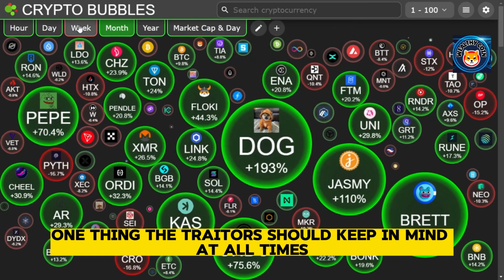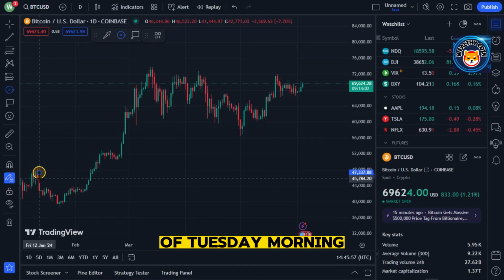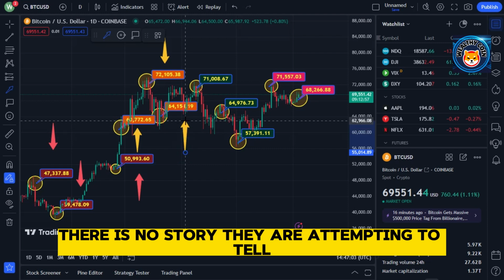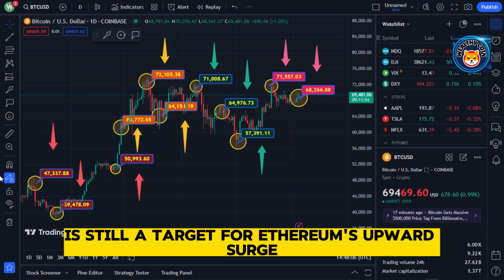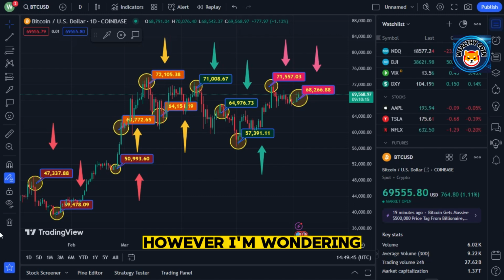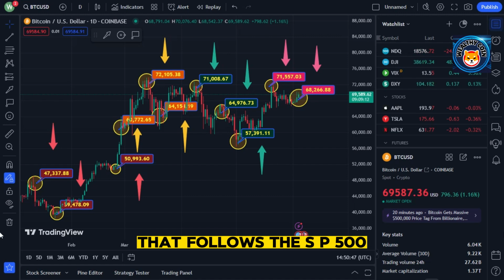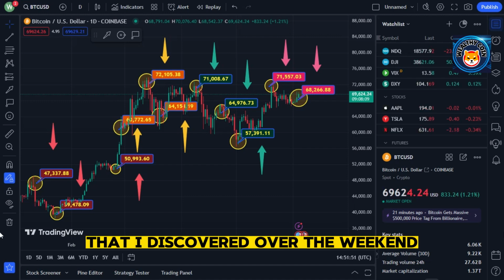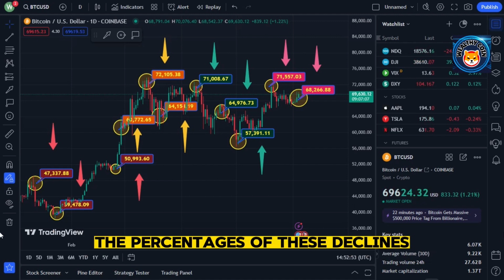"Many overlook what's unfolding for Bitcoin." - Gareth Soloway's latest prediction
If you’re new to this channel then I want to welcome you to ''Wealthy Coin". This channel is all about business/Investing/financial education, helping mainly entrepreneurs grow smarter and more financially stable in today’s society. We try our best to create the best inspirational videos/financial education videos to help to lift you up when you’re down and to inform you, so that you can become a better person in business and in life.

Dropshopping Shopify,
Dropshopping,